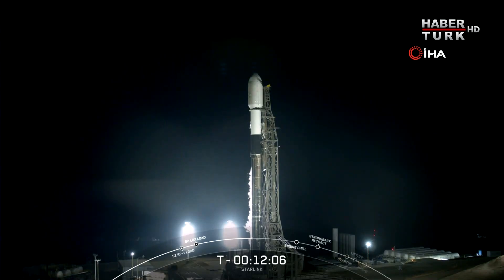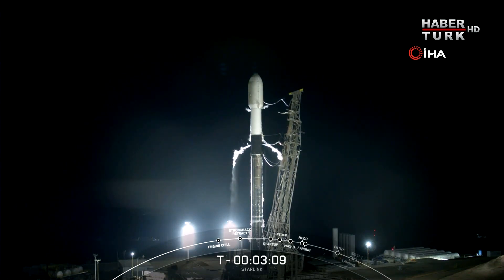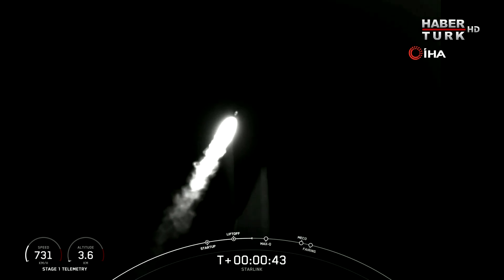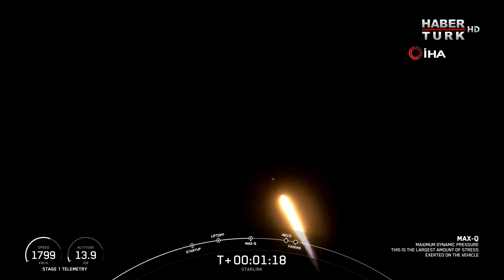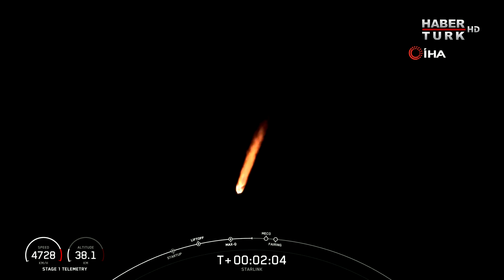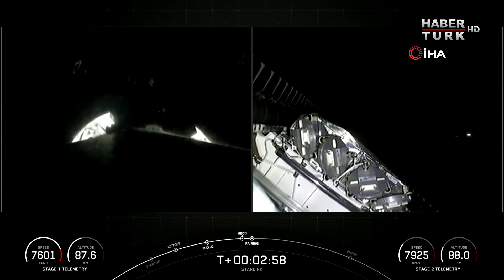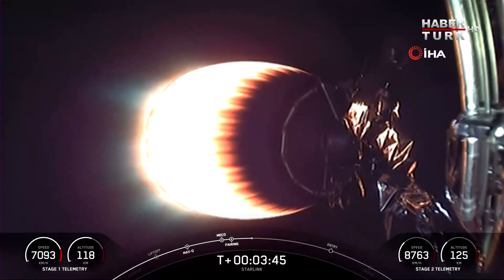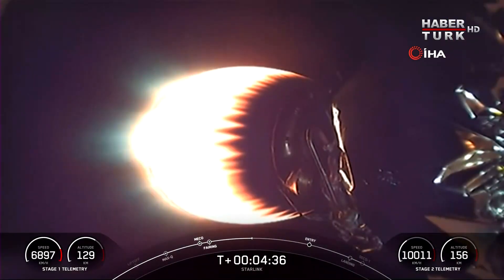SpaceX uzaya 52 Starlink uydusu daha gönderdi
Uzay teknolojileri şirketi SpaceX, uzaya 52 Starlink uydusu daha fırlattı.
ABD merkezli uzay taşımacılığı şirketi SpaceX, California'daki Vandenberg Uzay Kuvvetleri Üssü'nden dünyanın yörüngesine 52 Starlink uydusu daha gönderdi. Fırlatma işlemi, Falcon 9 roketi ile yerel saatle 04.41'e gerçekleştirildi.
Starlink uydu ağıyla dünyaya yüksek hızlı internet hizmeti verilmesi hedefliyor.

"Gücü Özgürlüğünde"
Doğru Haber, Dinamik Sunum, Kaliteli Program, Güçlü Yorum